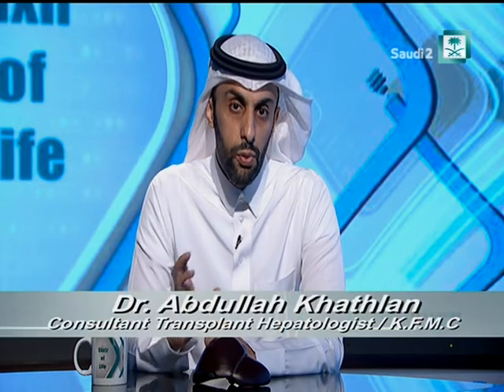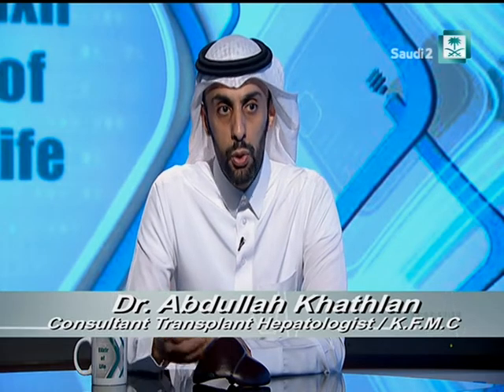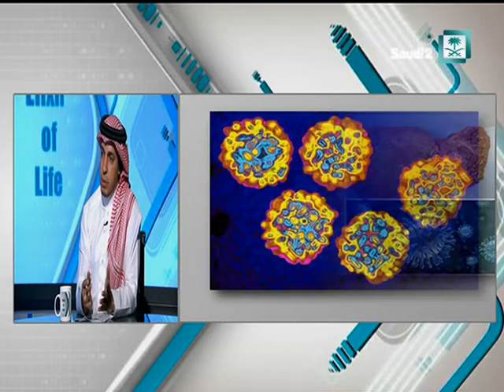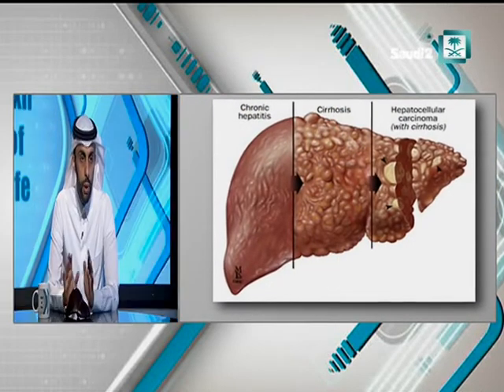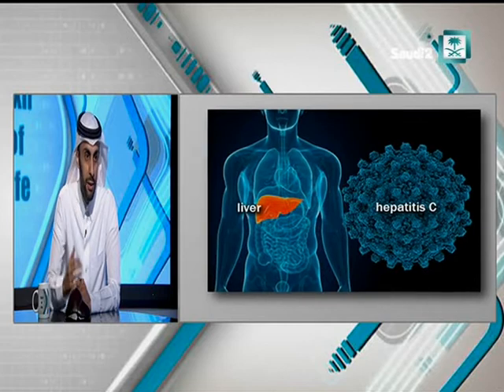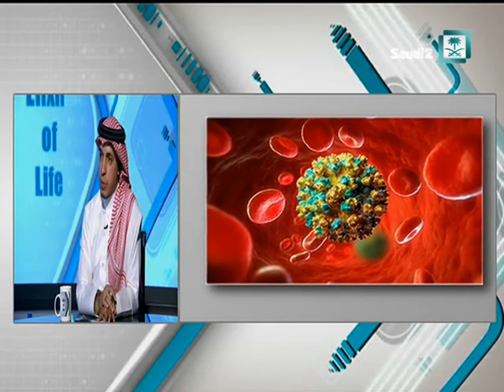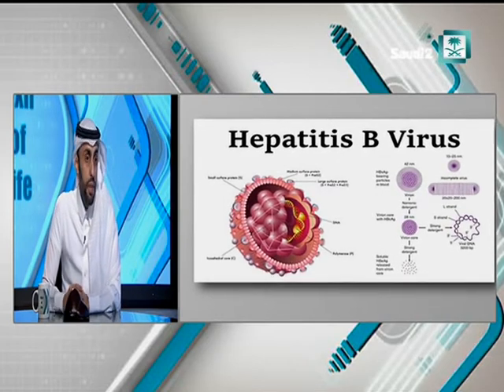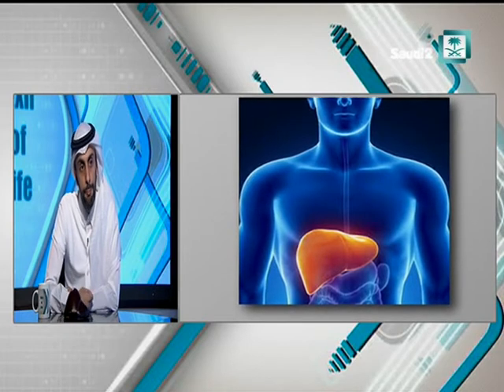Viral hepatitis with Dr. Abdullah Alkhathlan Elixir of Life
Hosted by Dr. Mohammed AlSheef